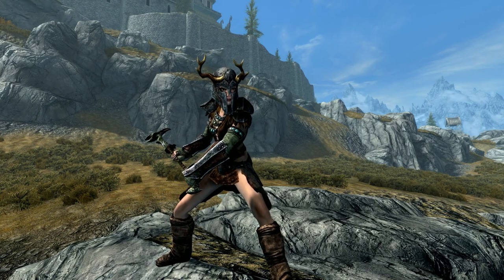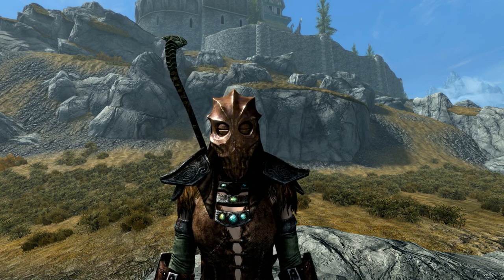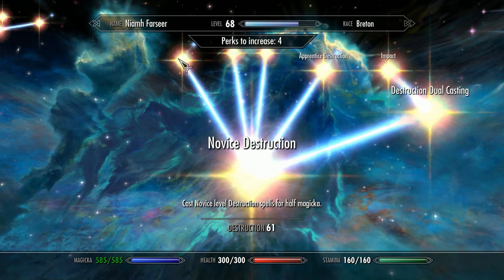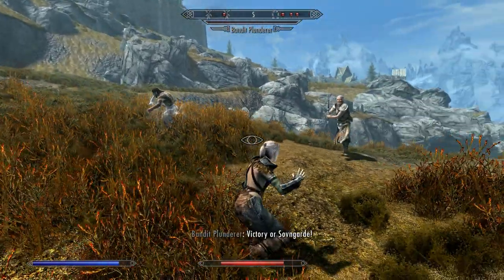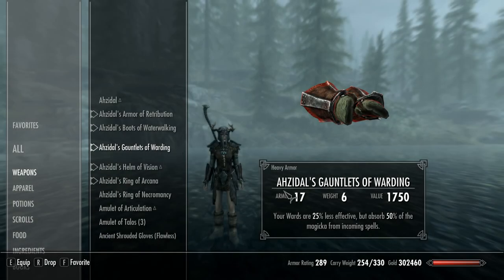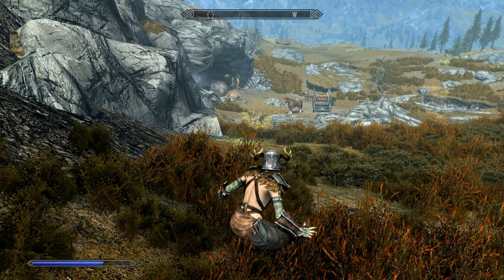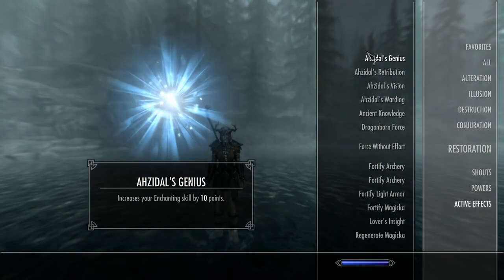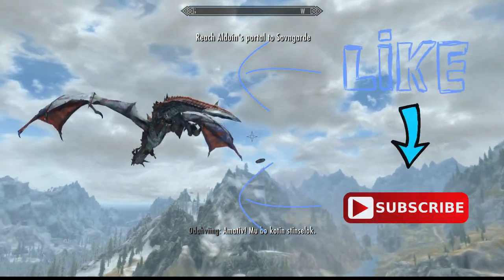Skyrim Se, Dragonborn DLC. Ahzidal's Armour And Ahzidal's Mask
Skyrim Se, Dragonborn DLC. Ahzidal's Armour And Ahzidal's Mask. The "Unearthed" quest has given us a Dragon Priest mask, the Black Book  Filament And Filigree plus a unique set of armour with some very very unique enchantments and effects, so in this video we'll take a closer look . The link to the "Unearthed" quest is at the end of the video or below